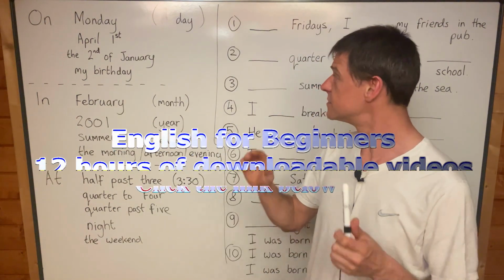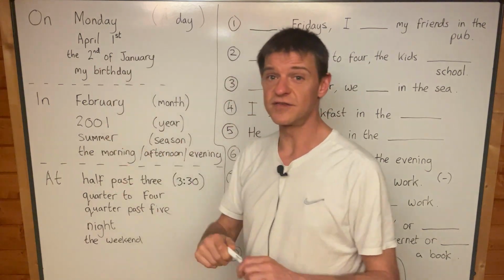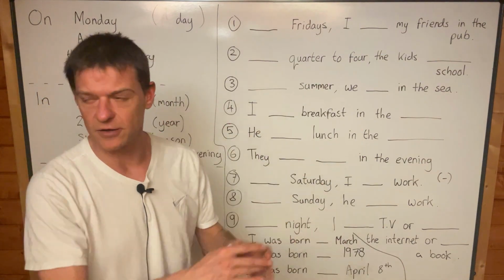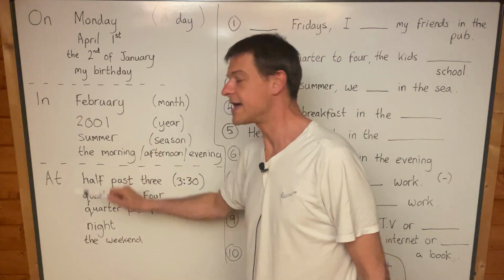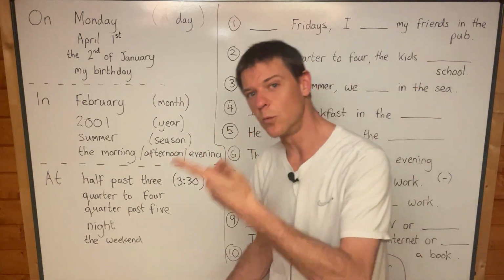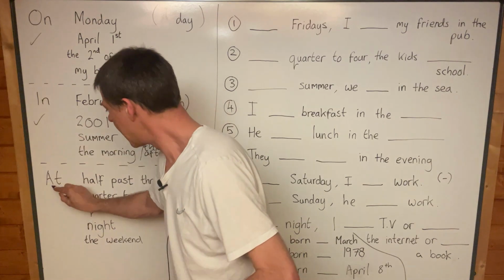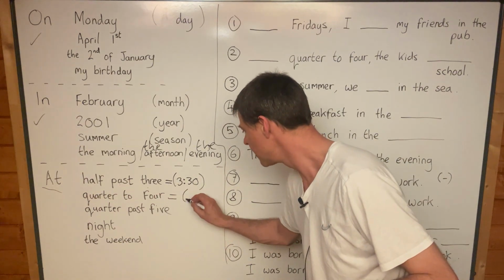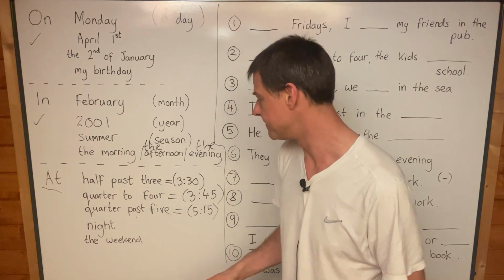English for Beginners. £9.99 for 5 days only